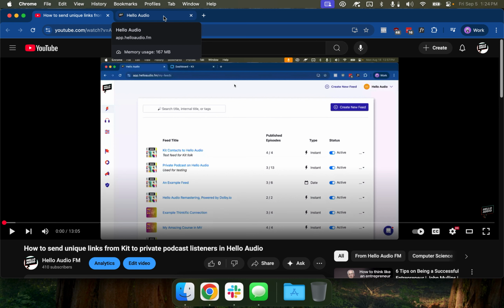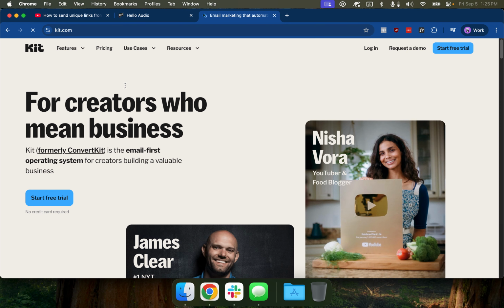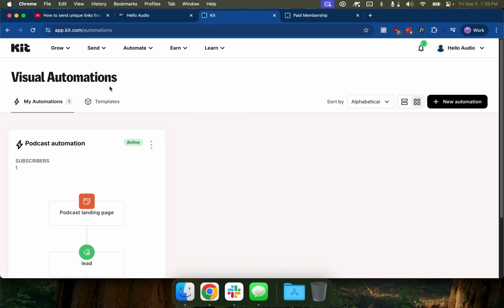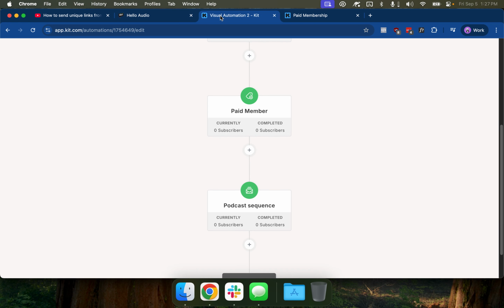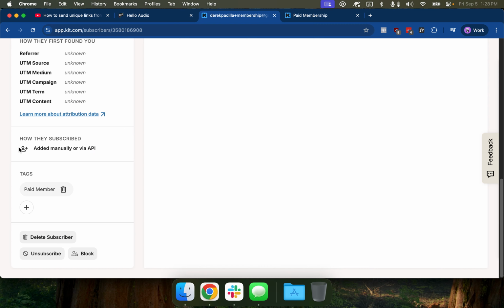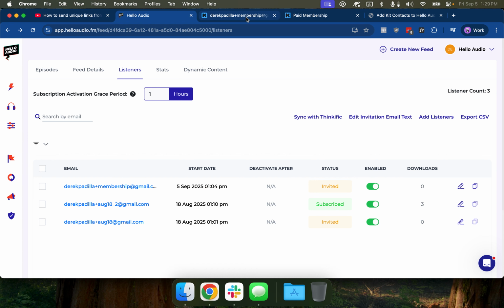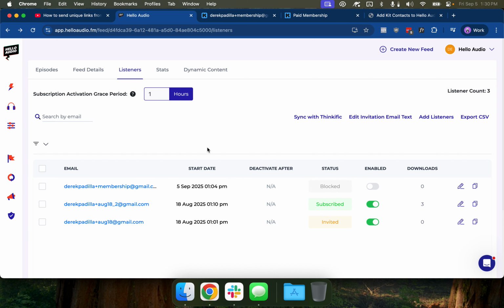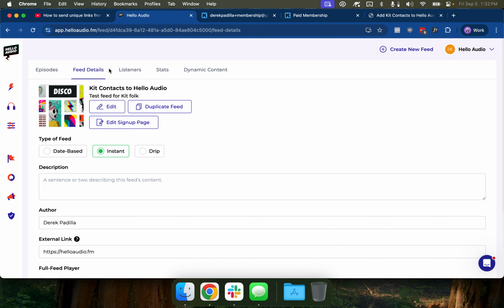How to Block Membership Podcast Listeners When Subscriptions End (Kit + Hello Audio Integration)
This tutorial shows you how to automatically block listeners from your private podcast feed when they cancel their subscription or their payment fails.

Using Kit's automation and Hello Audio's integration, you'll learn to:
✅ Auto-block listeners when specific tags are removed
✅ Set up paid membership automations
✅ Gate premium episodes for paying members only
✅ Handle subscription management seamlessly

This is a follow-up to our Kit + Hello Audio setup video - watch that first for the initial integration steps.

Perfect for automating your paid podcast or membership content without manual work!